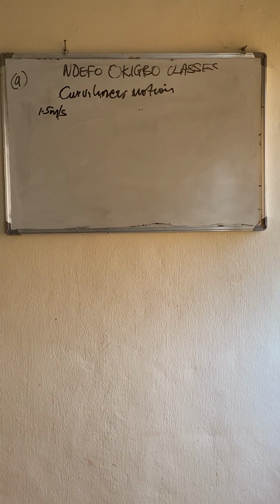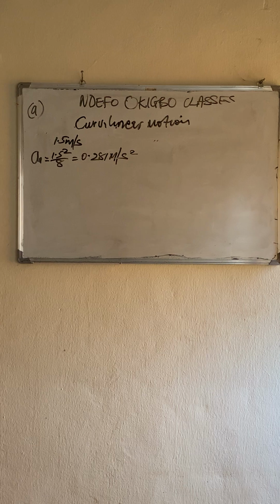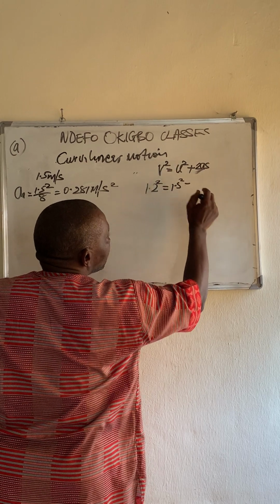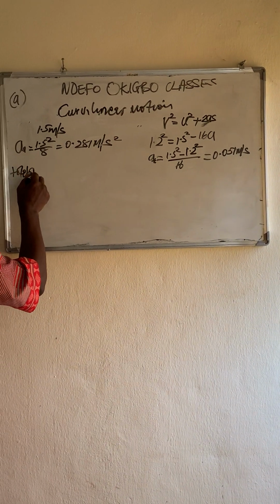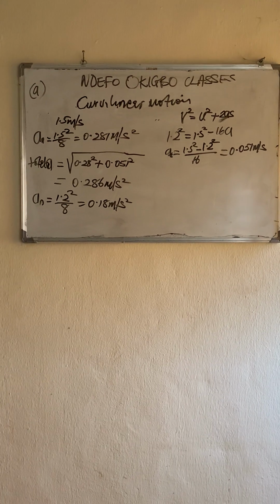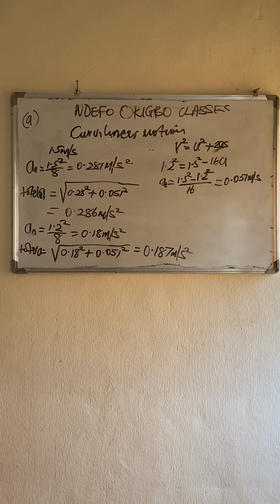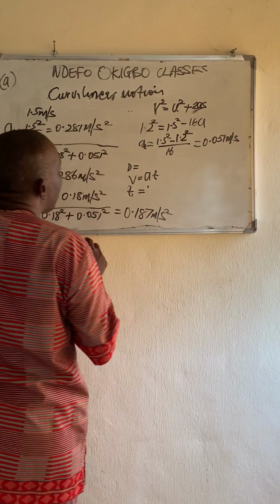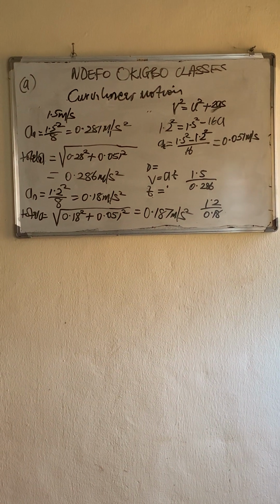CurviLinear Motion 4